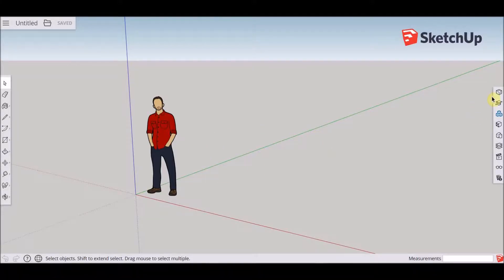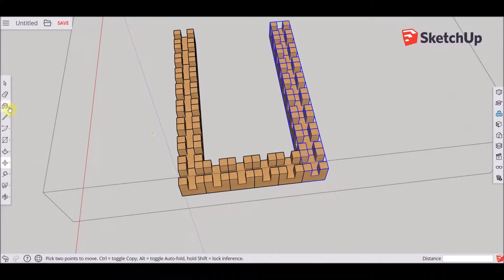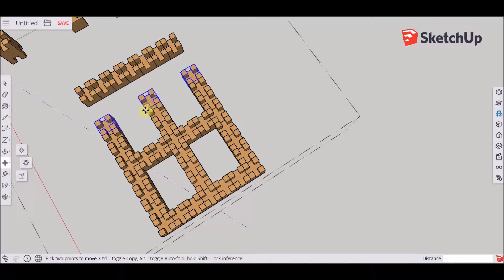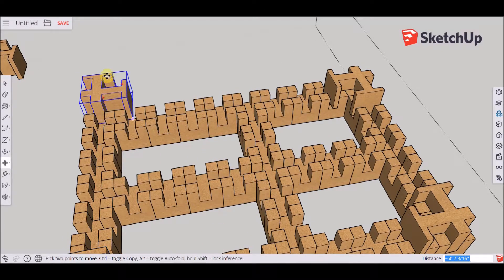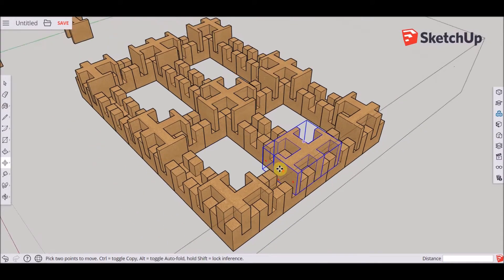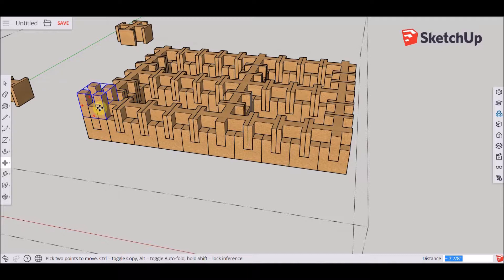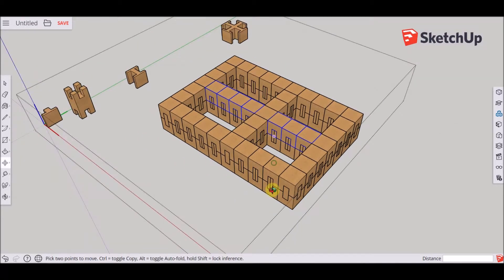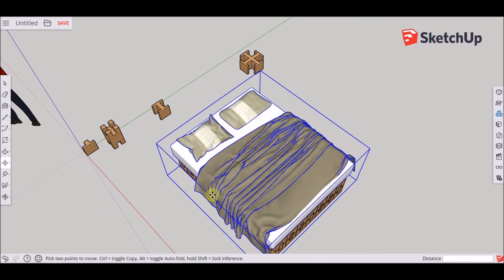Building Bed - Sketchup Free Online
Now you can create your  CORKBRICK models in Sketchup's free Online version. You can find our blocks on the 3d warehouse by typing in corkbricks.

WANTED: designers for CORKBRICK CHALLENGE

Check out our competition for anyone who wants to create new inventive corkbrick models -